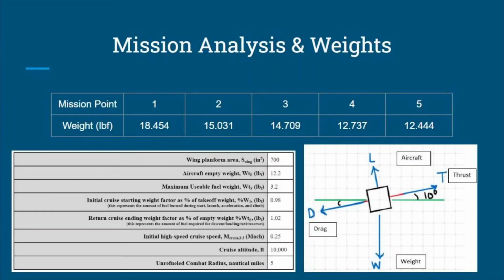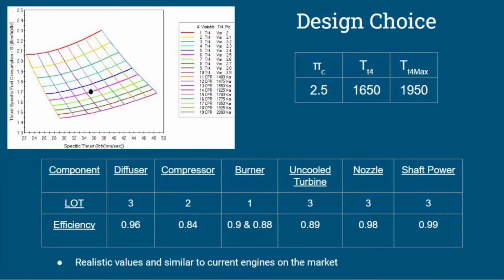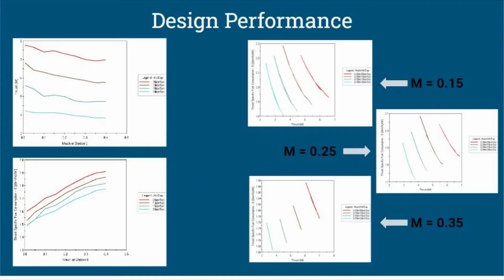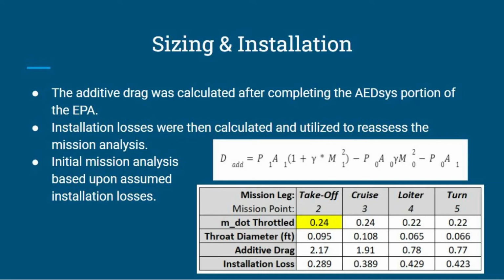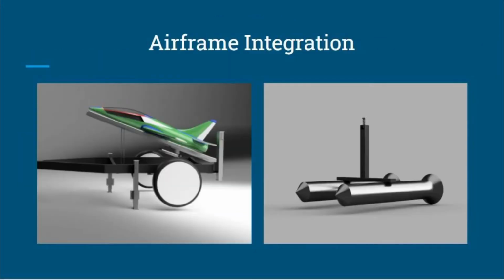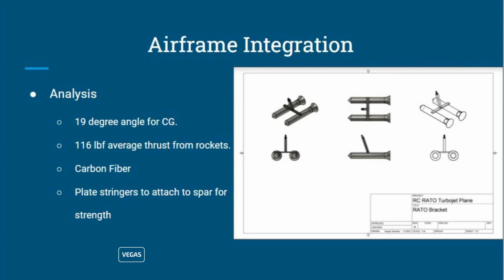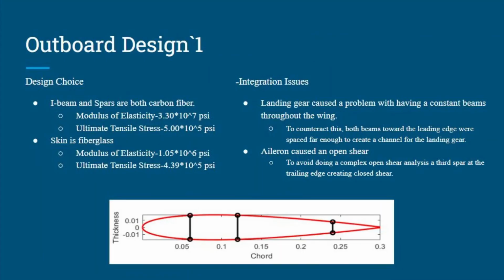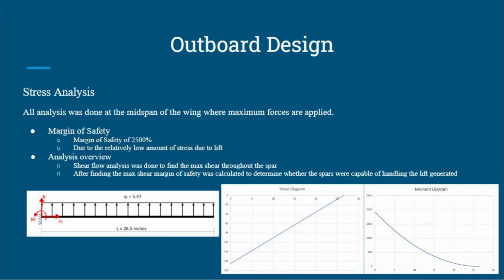MAE Phase 3 Final Design Presentation Updated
Phase 3 MAE 4243 and 4513 Design Presentation